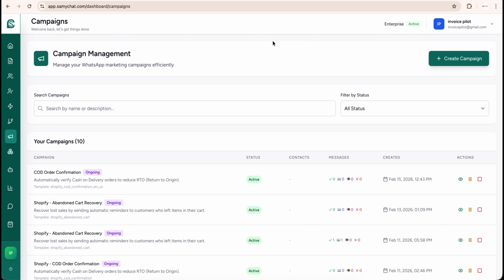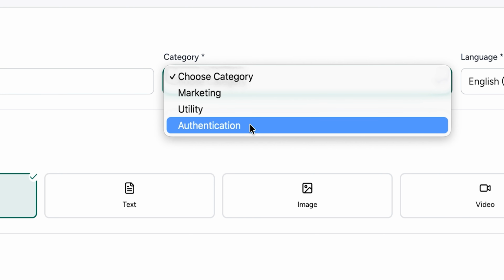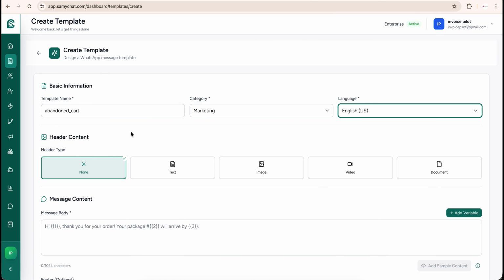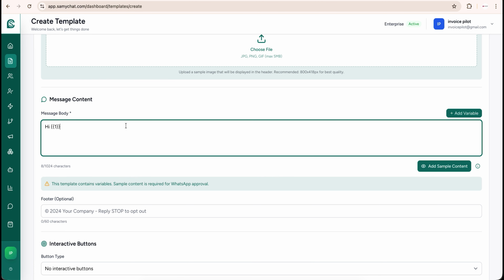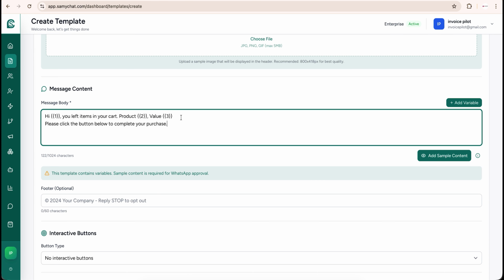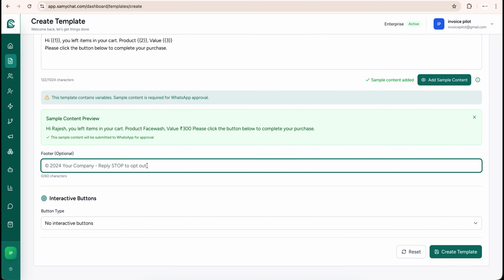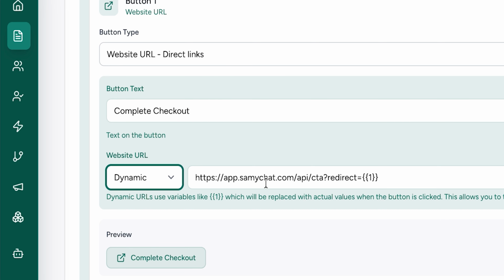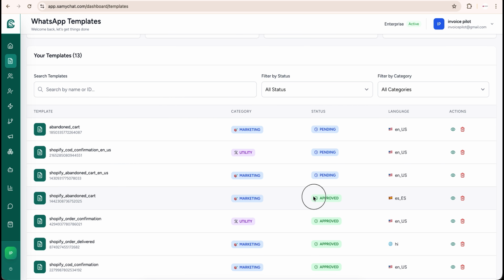WhatsApp Cloud API - Custom Template Creation